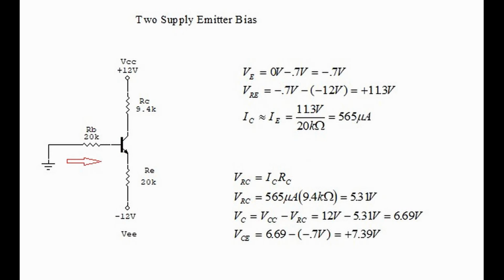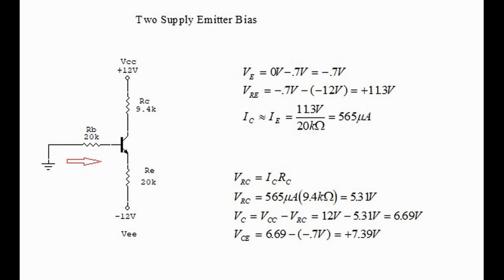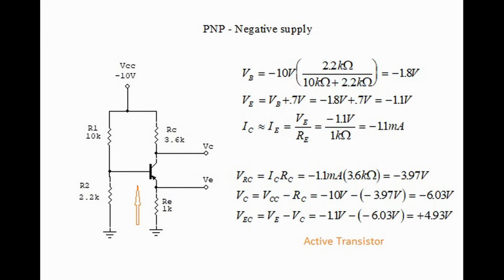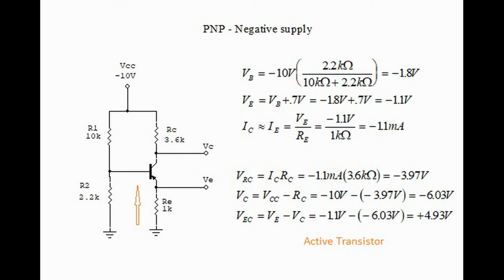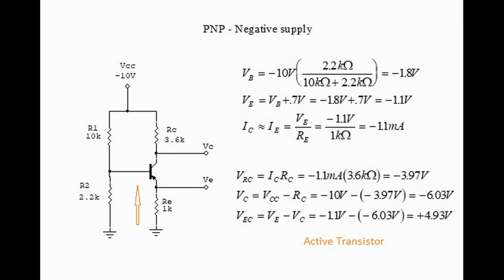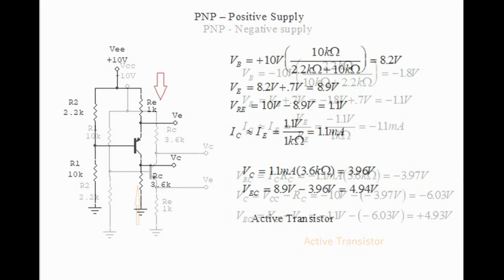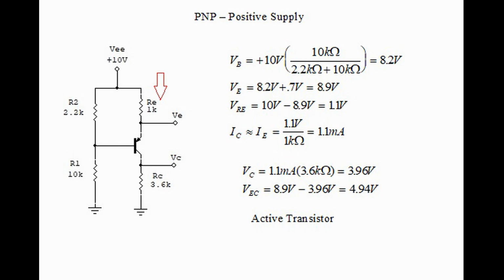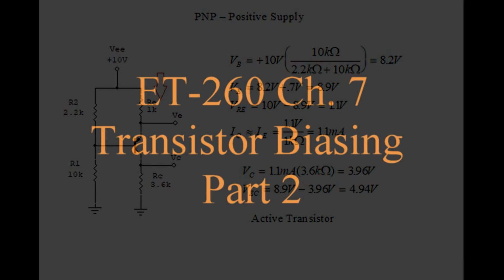ET-260 Ch. 7 Part 2 Transistor Biasing